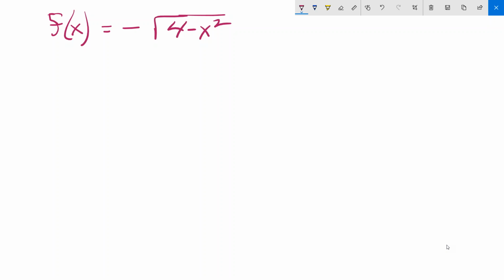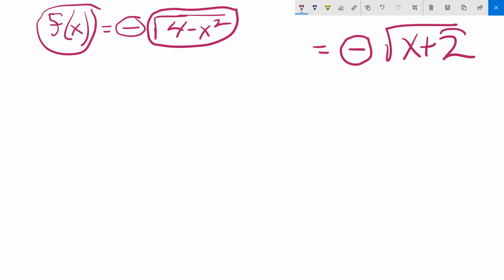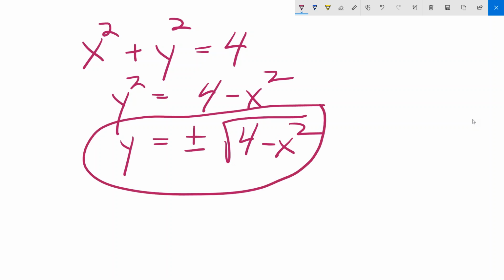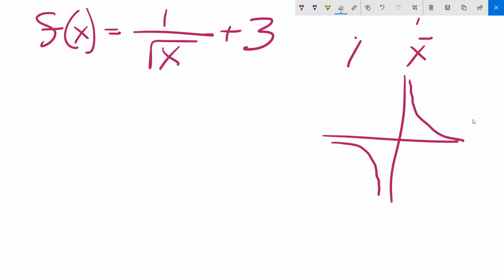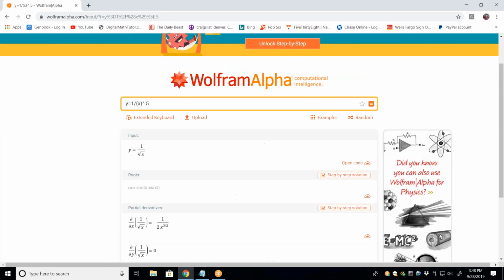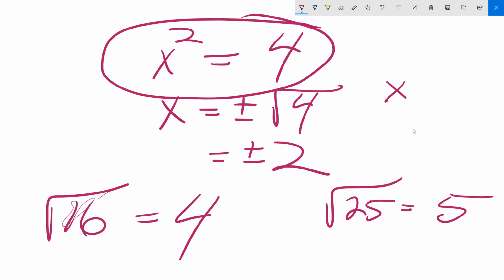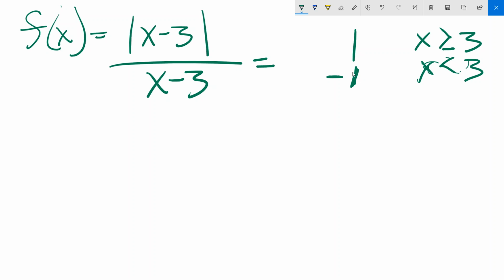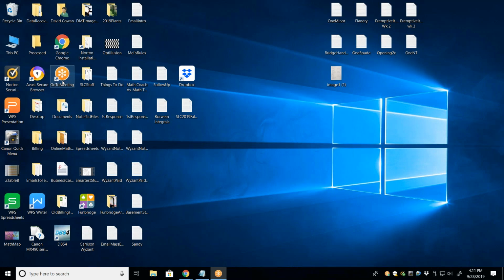Online PreCalc tutoring, SS092819